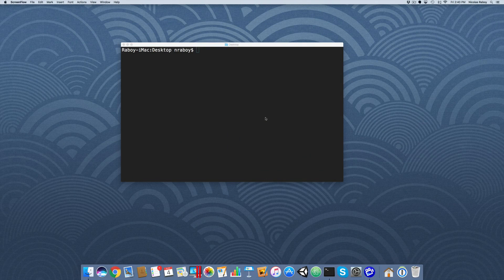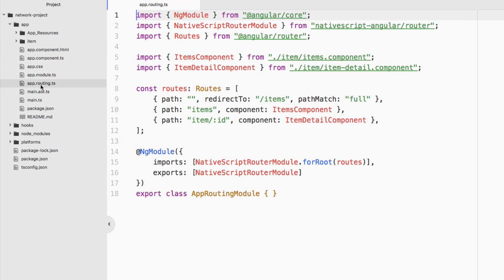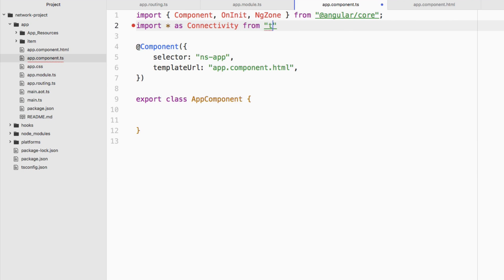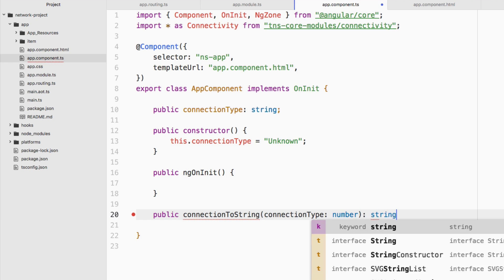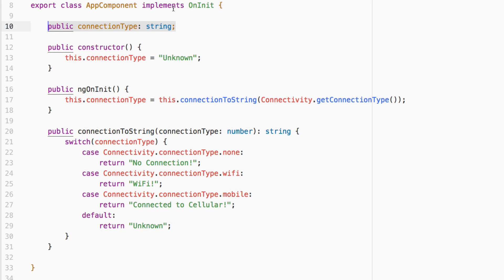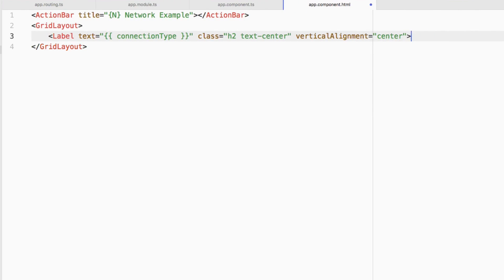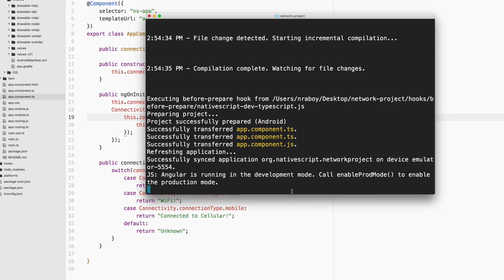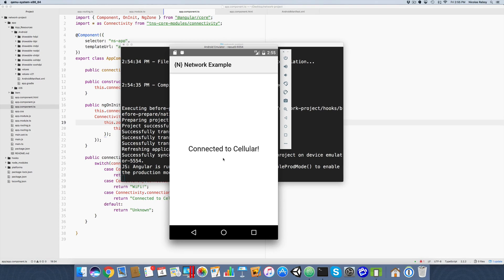Determine Network Availability In A NativeScript With Angular Mobile App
Learn how to determine network availability and check for an internet connection in a NativeScript with Angular mobile application.

A written version of this video can be found on the blog